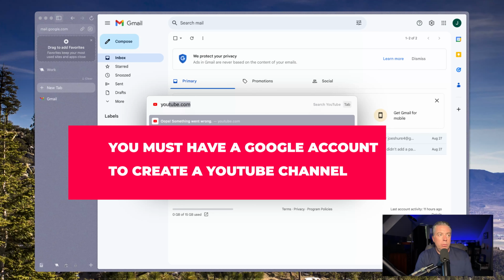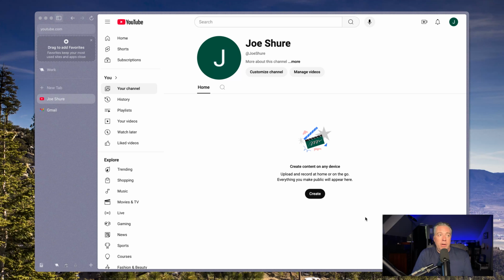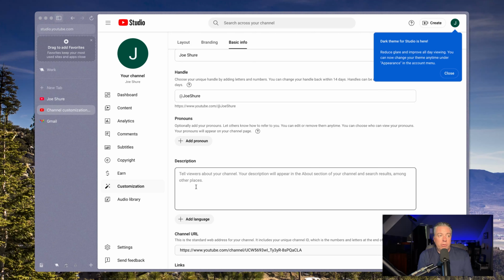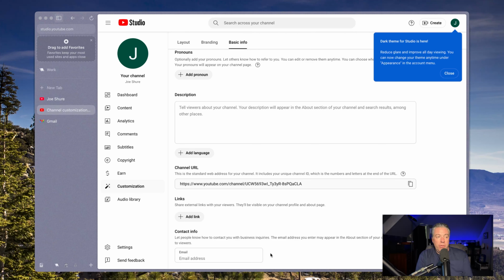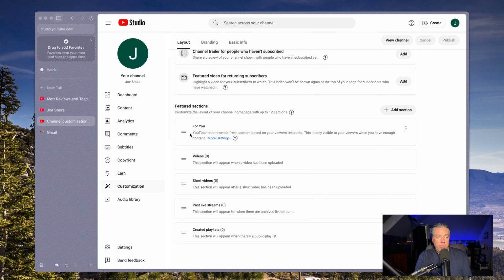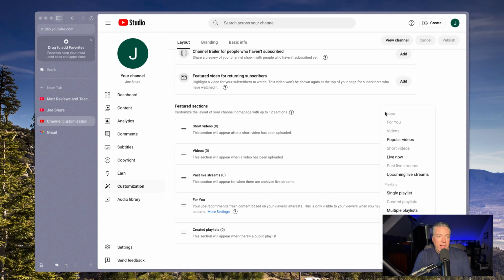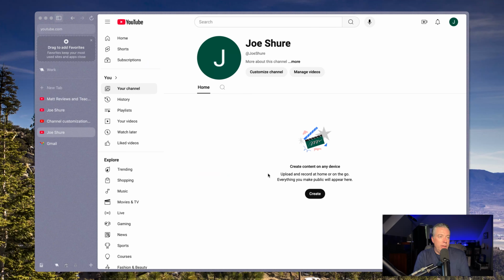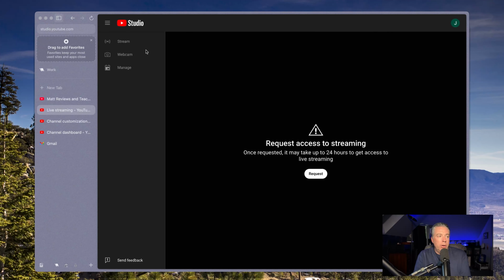How to Set Up a YouTube Channel: A Beginner’s Guide.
In this video, I will walk you through the entire process of setting up your YouTube channel from scratch.

Whether you’re a complete beginner or just looking for a quick refresher, by the end of this guide, you’ll be ready to launch your channel and start sharing your content with the world. Let’s dive in and set you up for success!

TASCAM DR-60DmkII DSLR Audio Recorder
Philips Hue Smart LED Light Strip

Timestamps:
00:00 Introduction and Overview
00:19 Creating Your YouTube Channel
01:14 Customizing Your Channel
02:24 Adding a Channel Description and Links
06:37 Final Tips and Next Steps